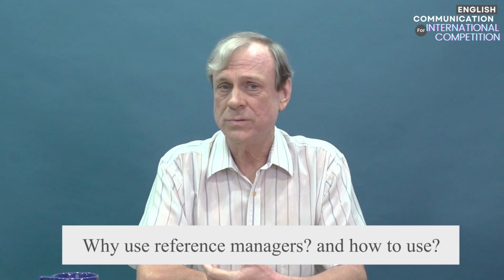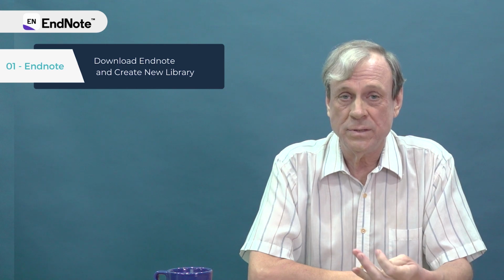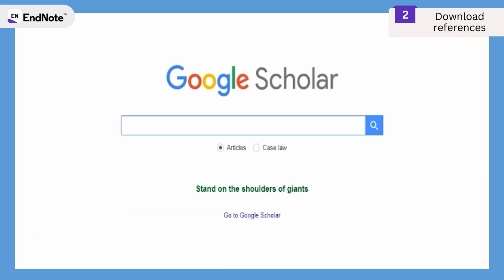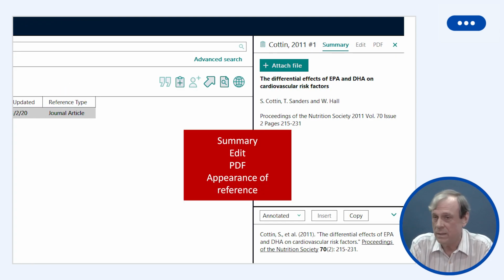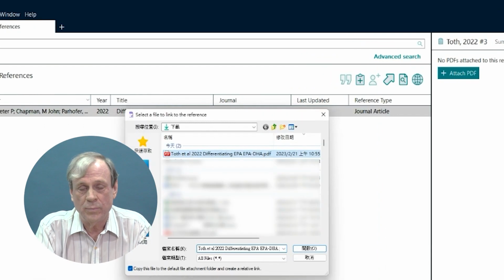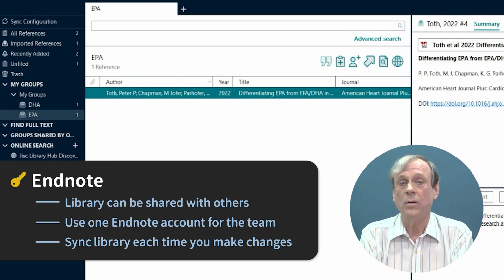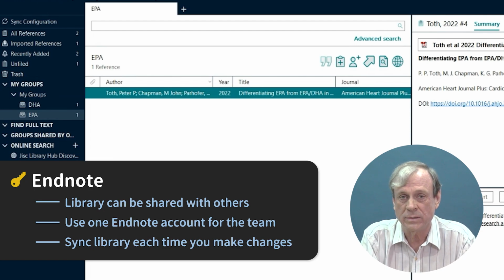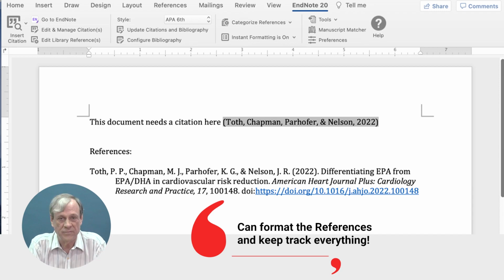(4d) Reference managers: Endnote